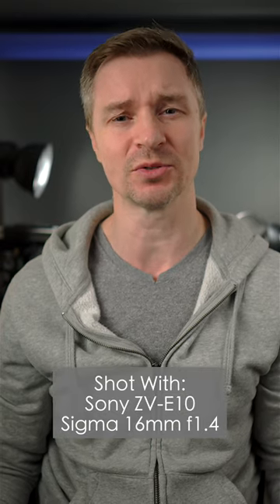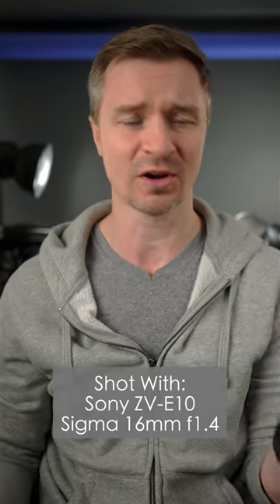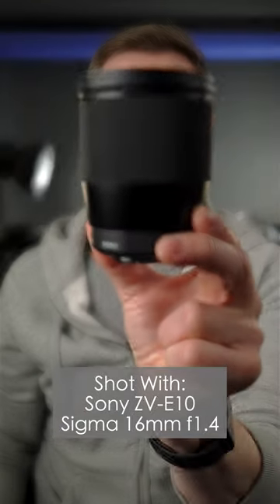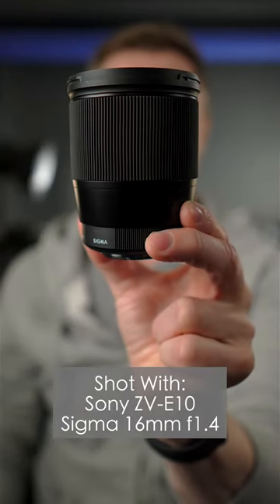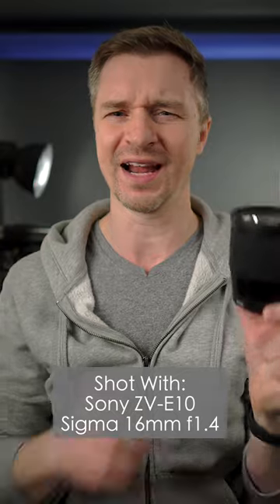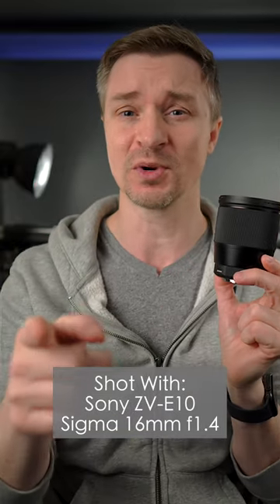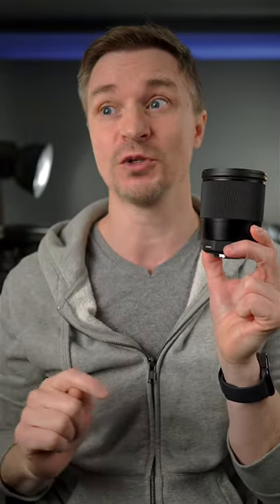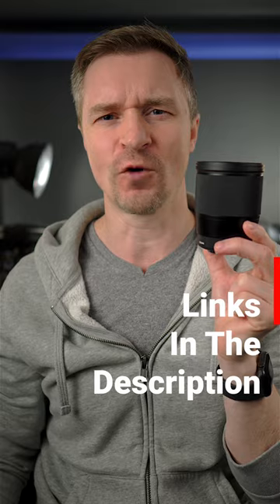ZV-E10 and FX30 - Best Studio Lens Sony, Fuji, Nikon, Canon, M43